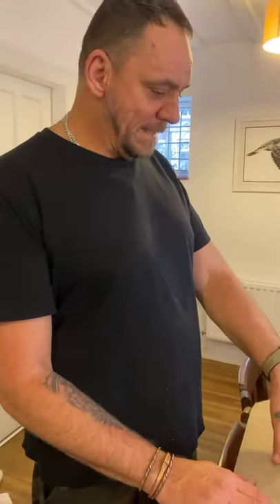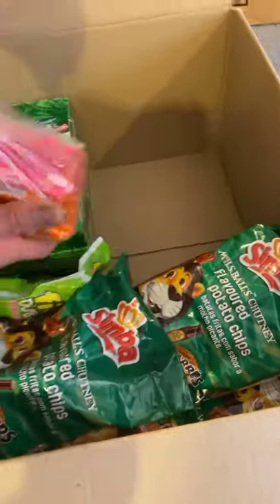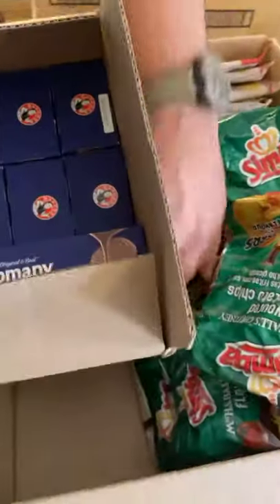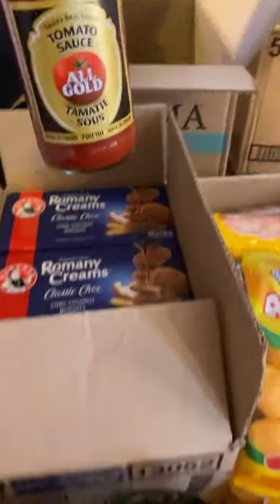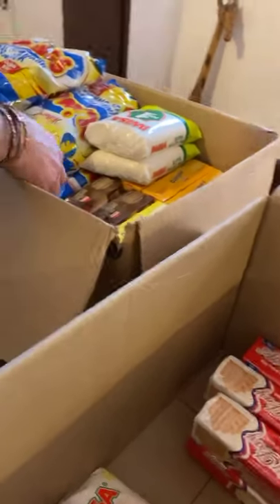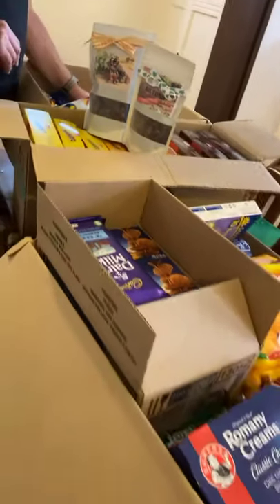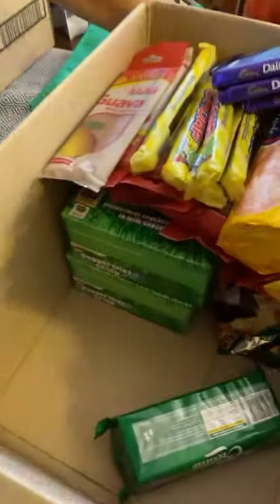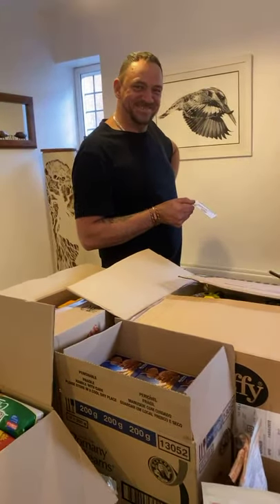CHRISTMAS Hamper SA products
Unboxing our SA products for this years Christmas hampers ... exciting 🤗😃😄😁😆